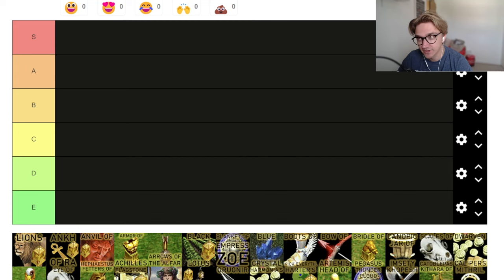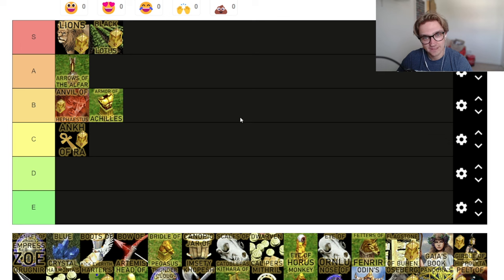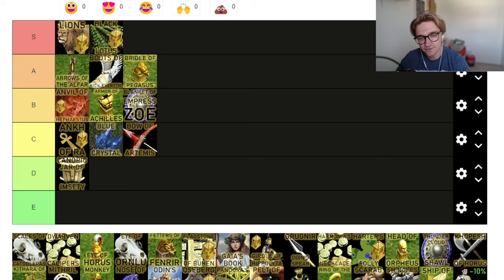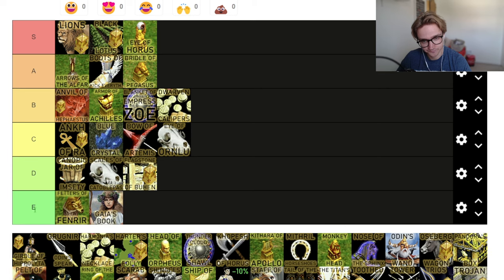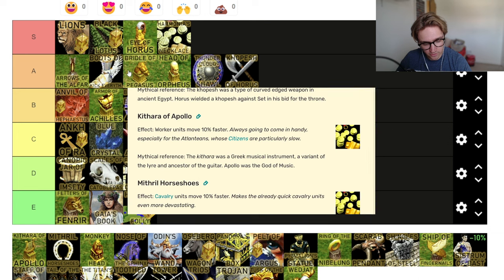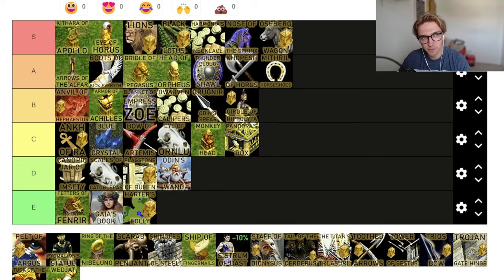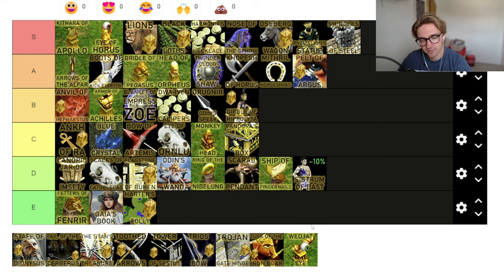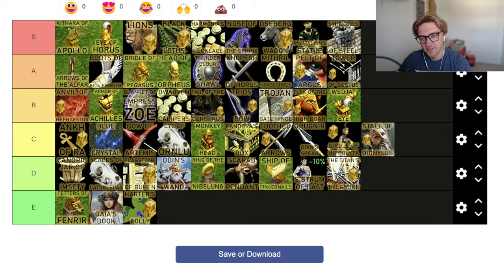Relic Tier List - Age of Mythology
Another Age of Mythology tier list! This time looking at the relics.

Let me know what you agree with it or what you would completely change!